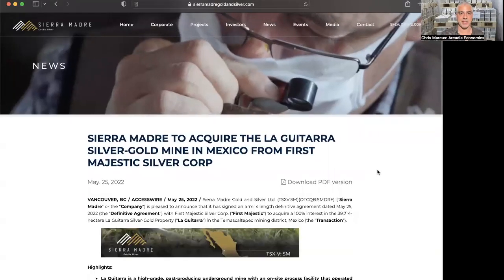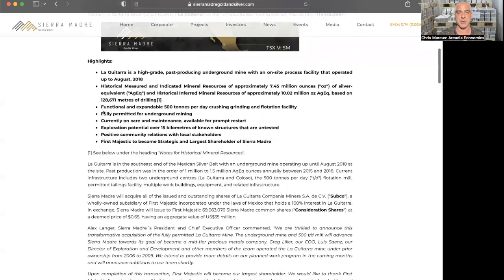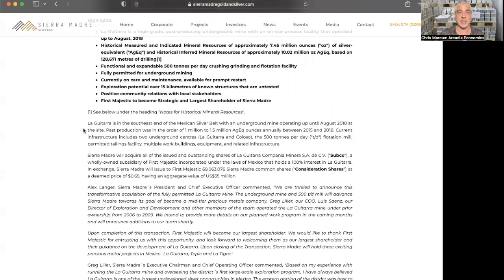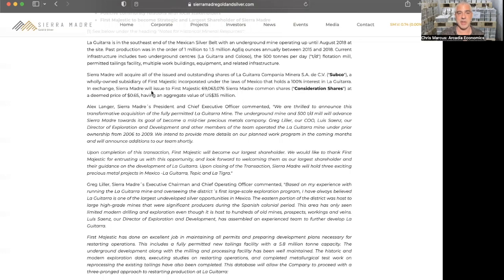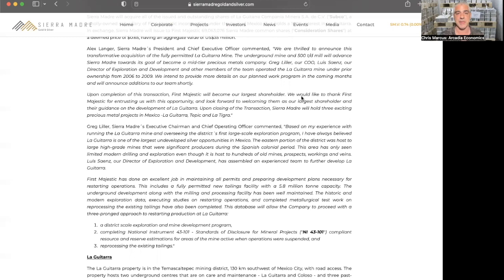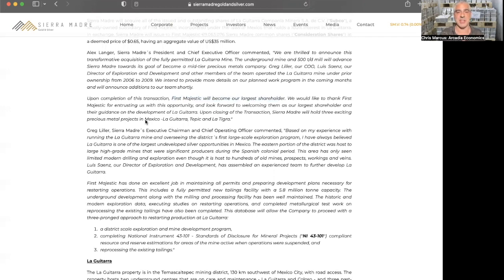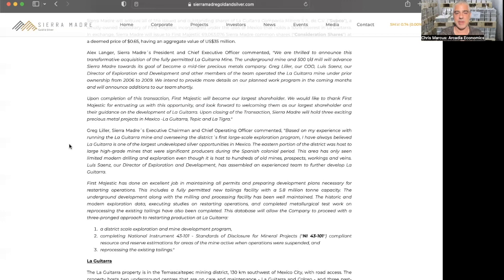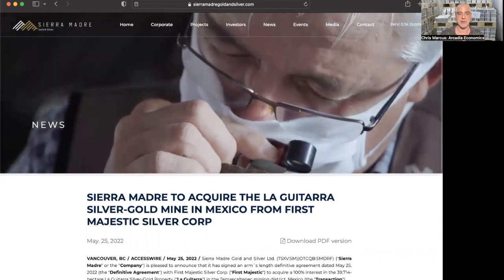Sierra Madre acquires La Guitarra from First Majestic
Sierra Madre Gold & Silver to acquire La Guitarra Gold/Silver mine from First Majestic

There was silver miner deal news out, as Sierra Madre Gold & Silver is acquiring La Guitarra from First Majestic.

To find out the highlights of the deal, click to watch this video now!

(URL0VD)